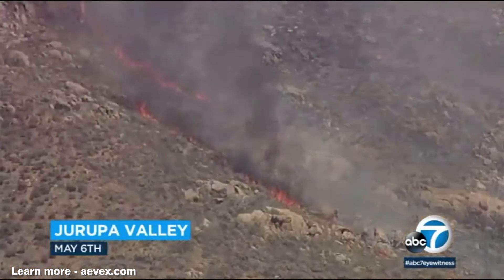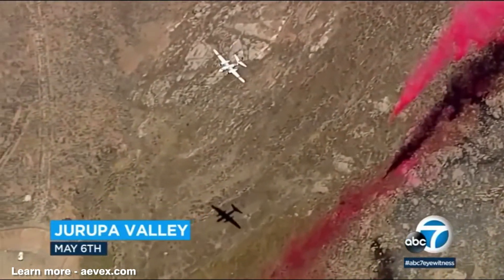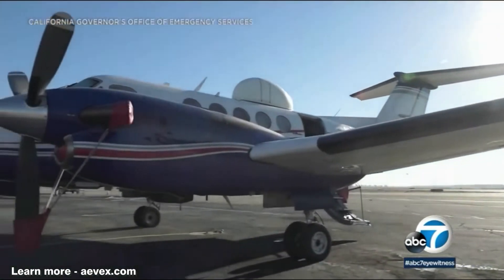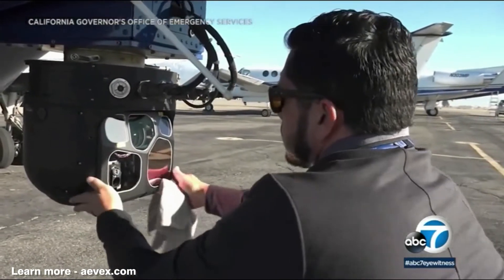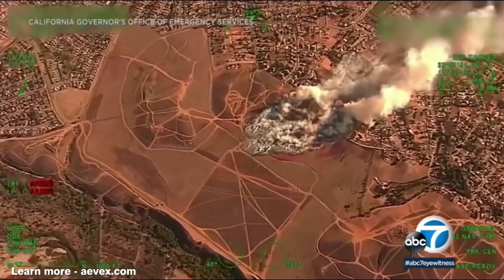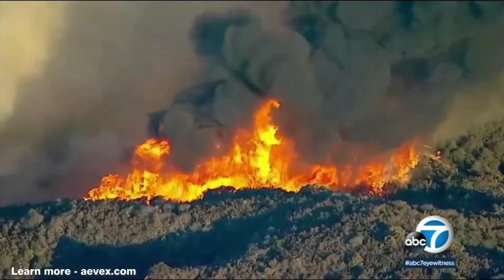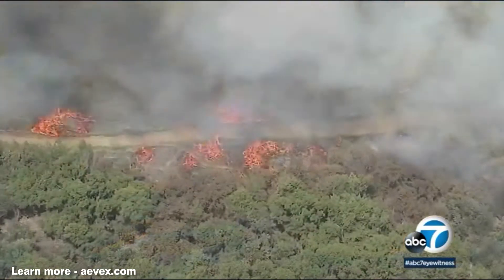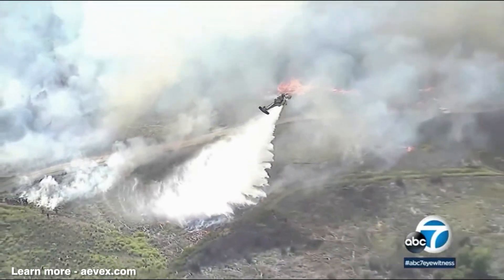ABC 7 - AEVEX Aerospace's state-of-the-art firefighting aircraft ready for action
The AEVEX FIRIS airplane has high-tech equipment that gives fire managers real-time information to dispatch crews and equipment.